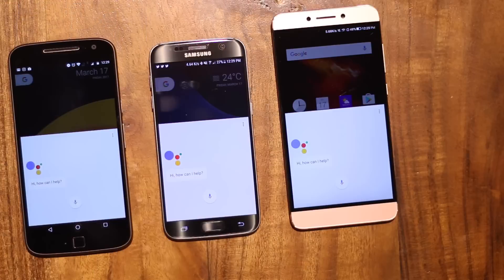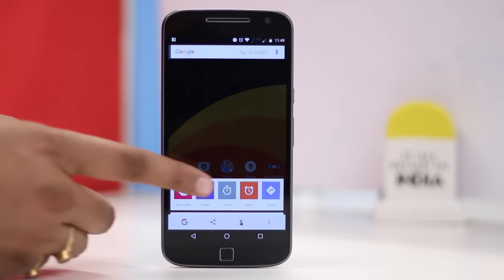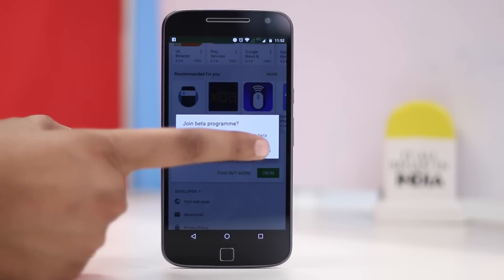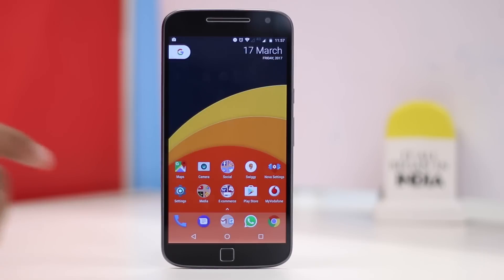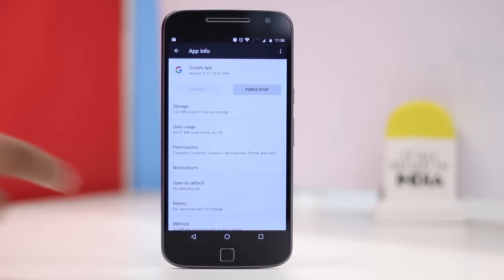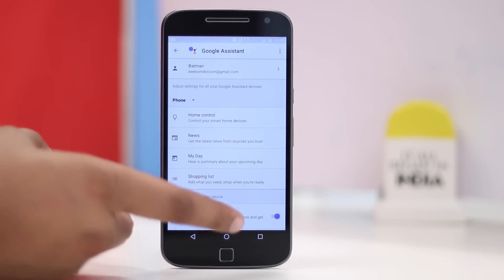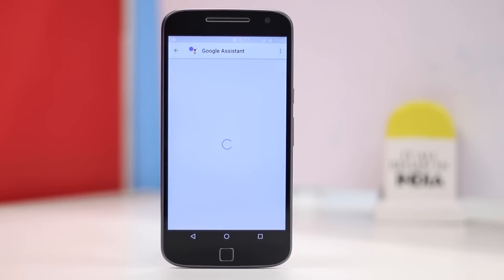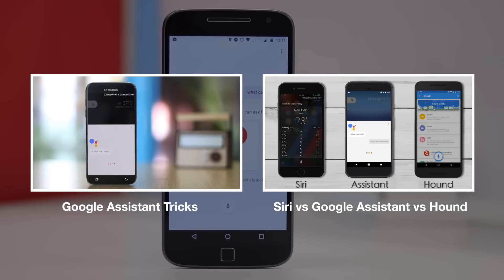How to Enable Google Assistant on Any Android Smartphone (No Root)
Google has started rolling out Google Assistant to smartphones running Android 6.0 Marshmallow and higher but if you cannot wait, we tell you a simple method on how you can enable Google Assistant on your Android smartphone. This method works without root access on your device.

We are demonstrating this video on a Moto G4 Plus running Android 7.0 Nougat. However, we have also tested the trick to get Google Assistant on Lenovo Phab 2 Pro, LeEco Le Max 2, and Galaxy S7.